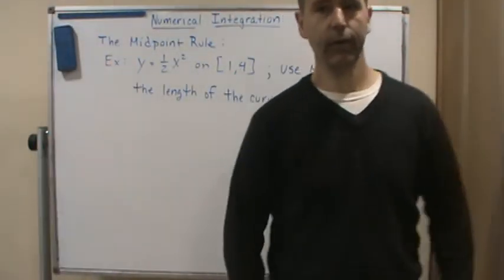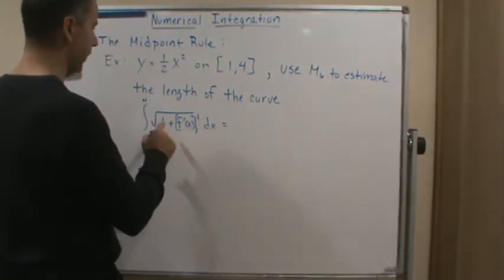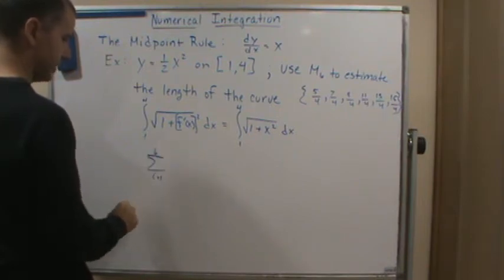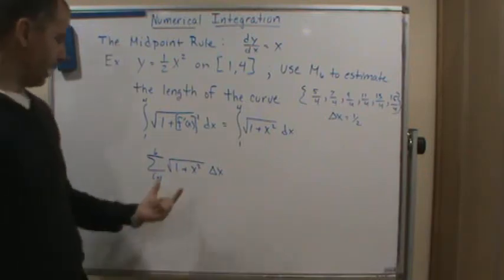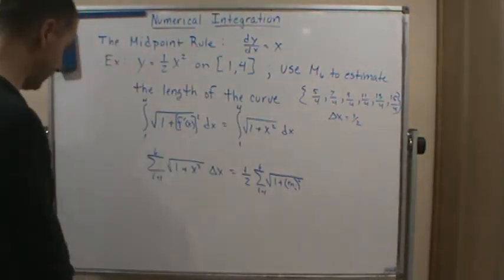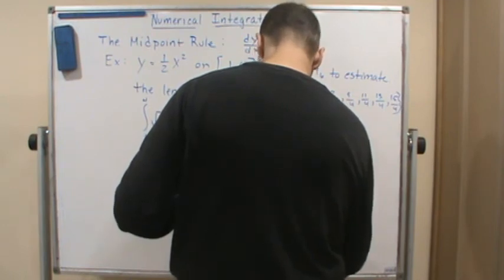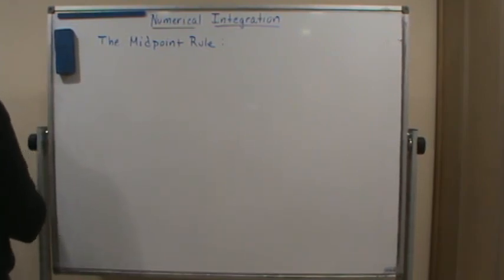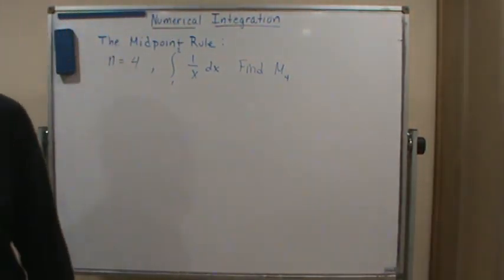Calc2 Numerical Integration Midpoint Rule Example 3